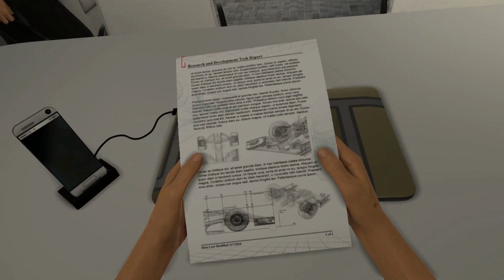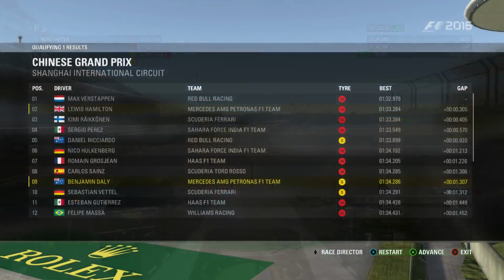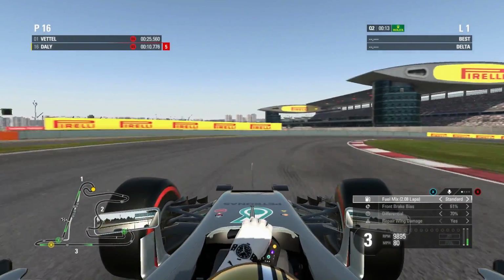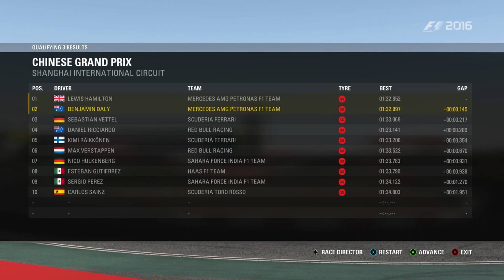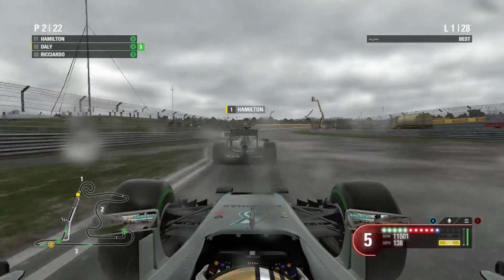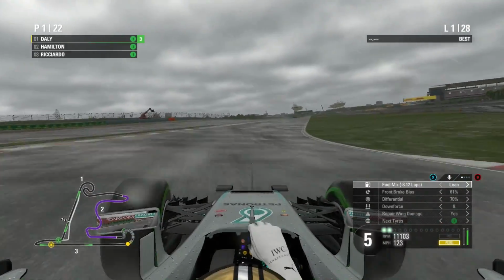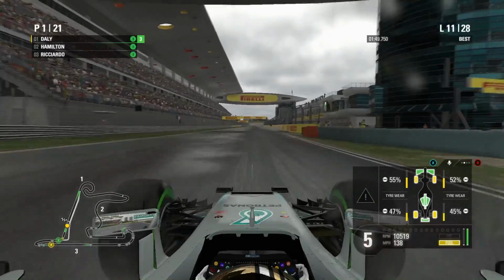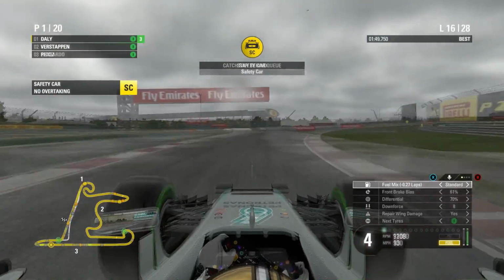F1 2016 Career Mode Part 66: Might be Getting Fired..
Career Season 4 - Chinese Grand Prix

Benjamin Daly
QLD Australia